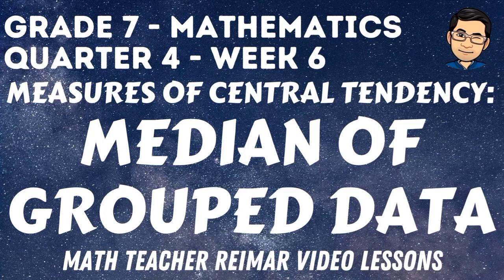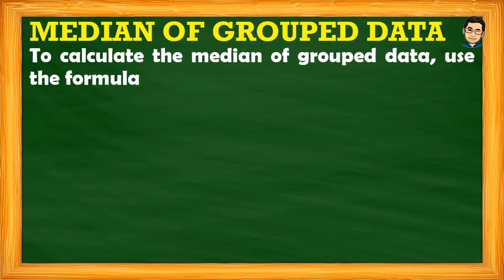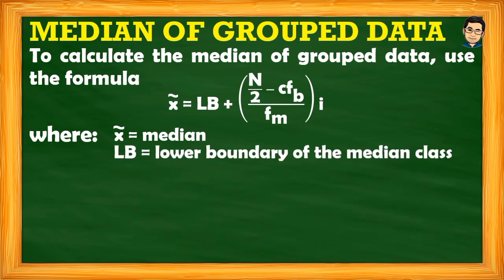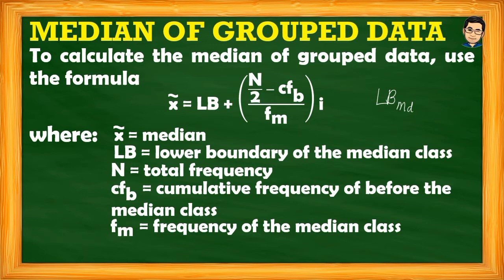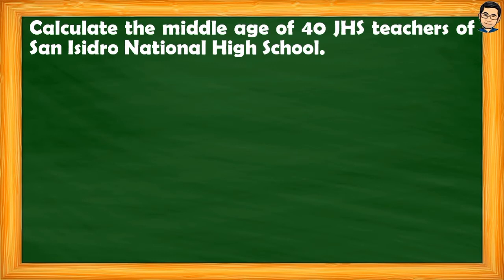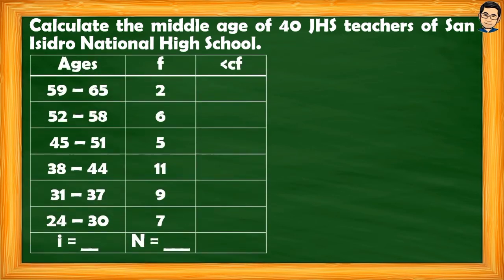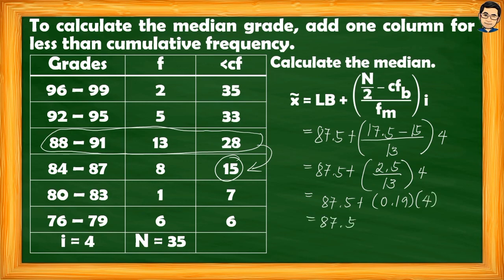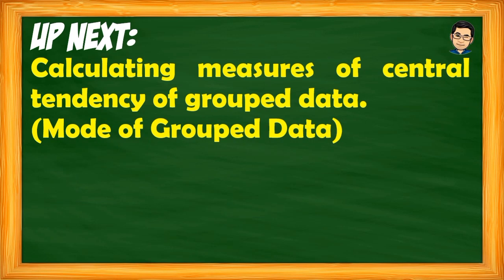MEDIAN OF GROUPED DATA | MATH 7 | QUARTER 4 - WEEK 6